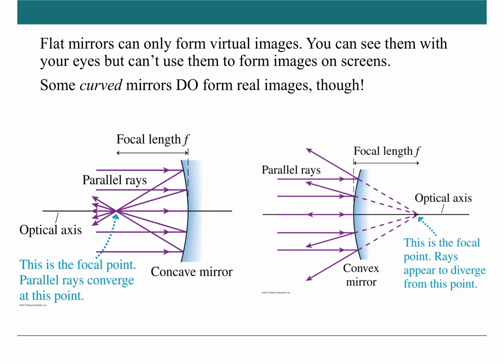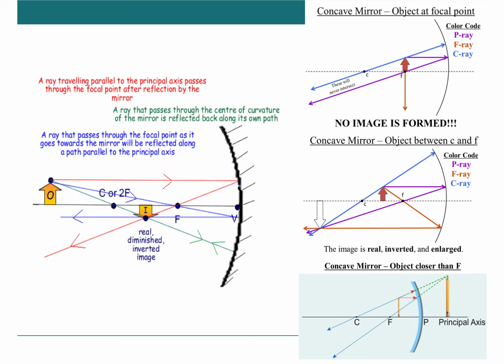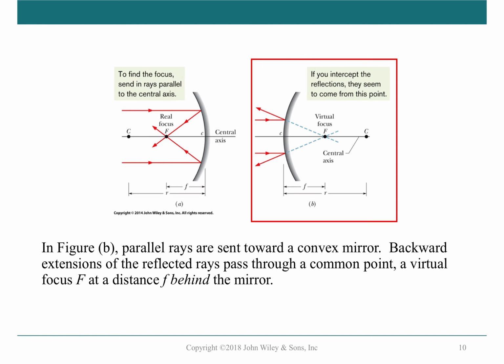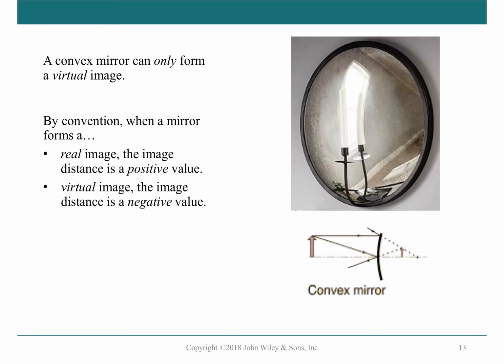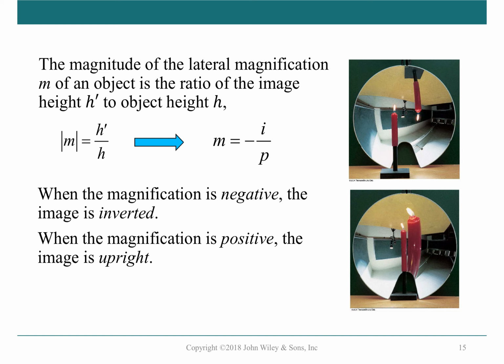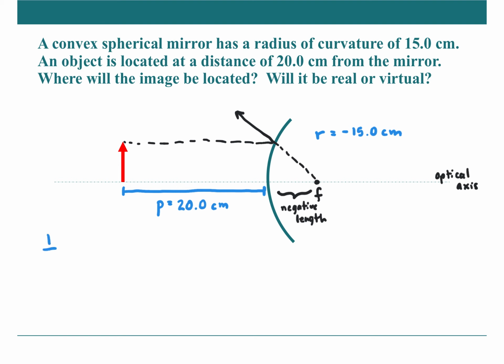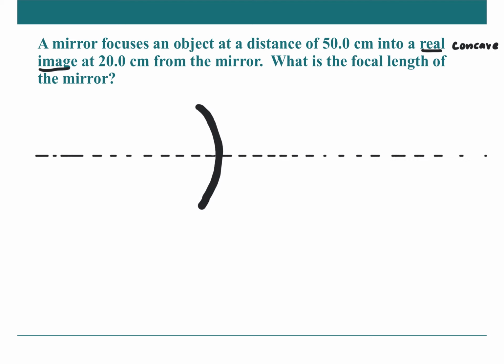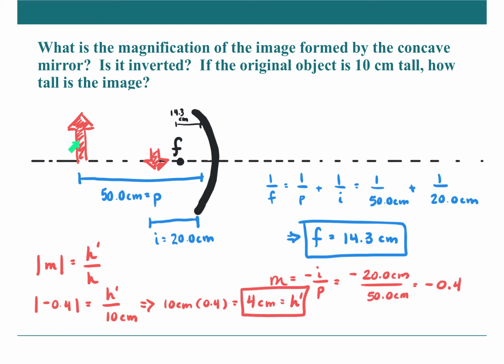14 - Ch. 34 - Images